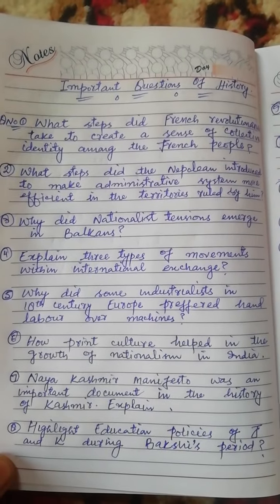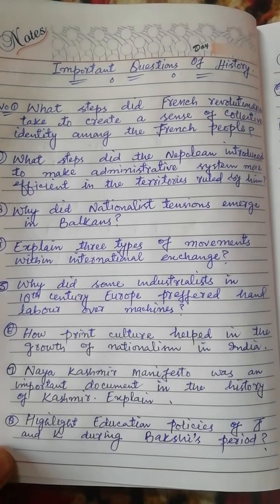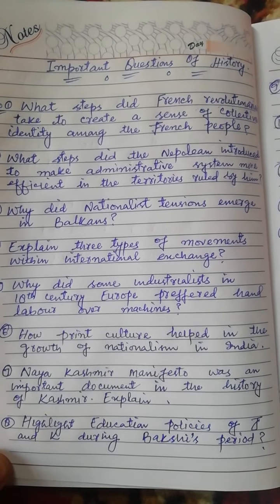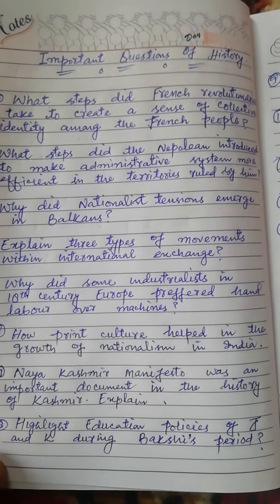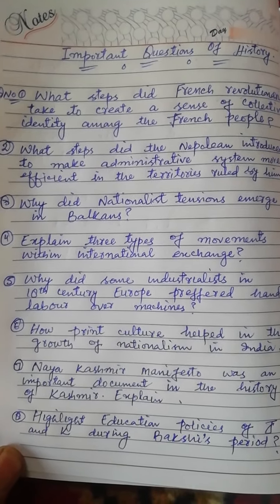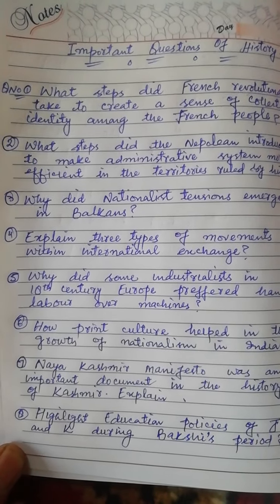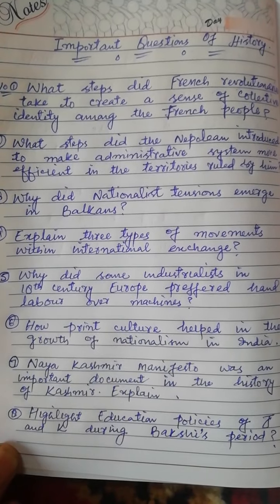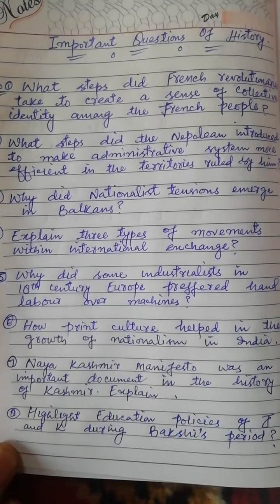Important Questions Of History